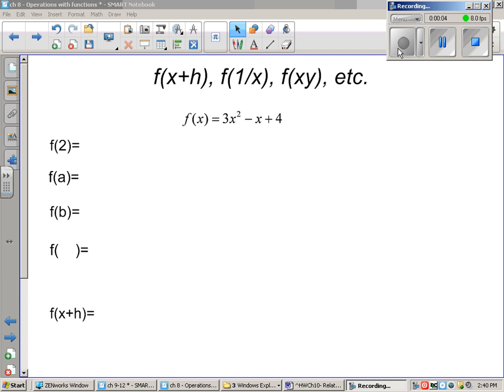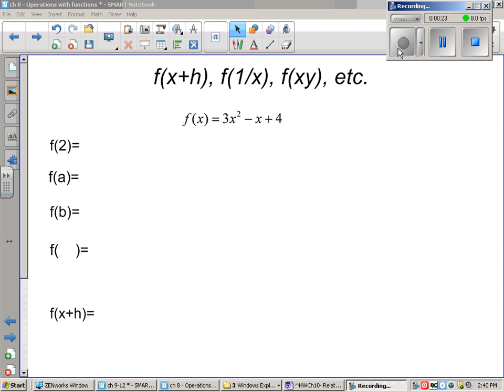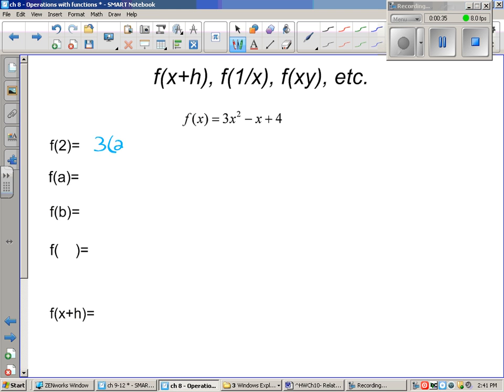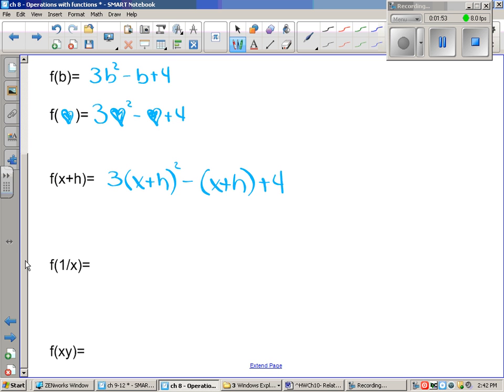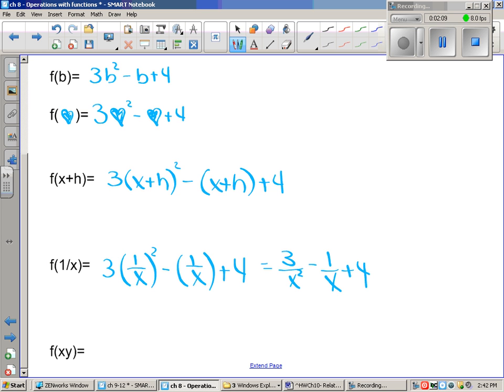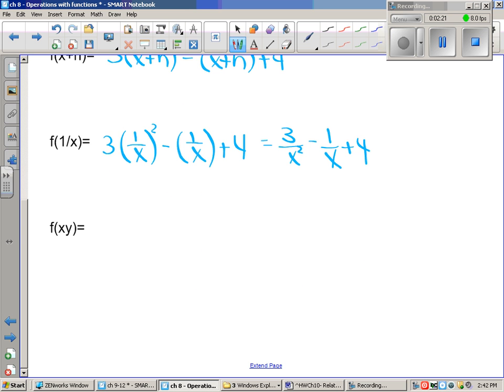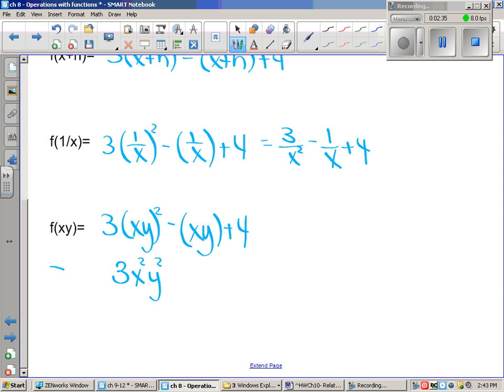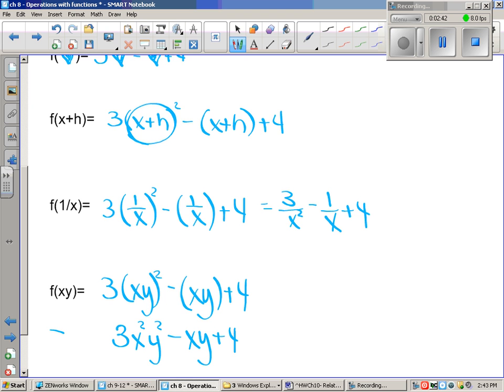8 3 functions with different substitutions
What happens if you have something besides a number in the function?